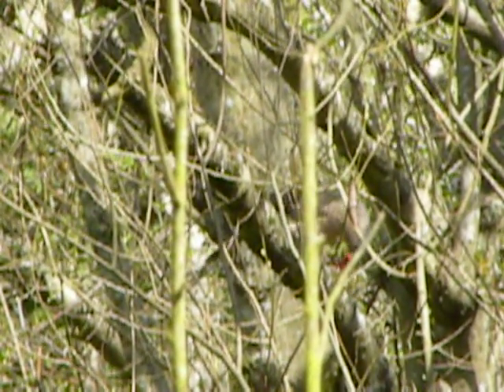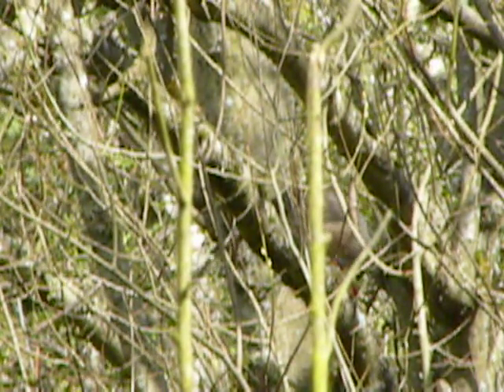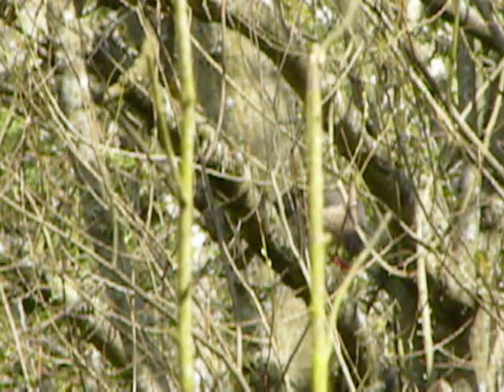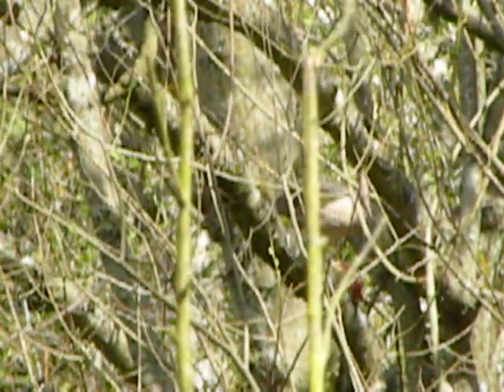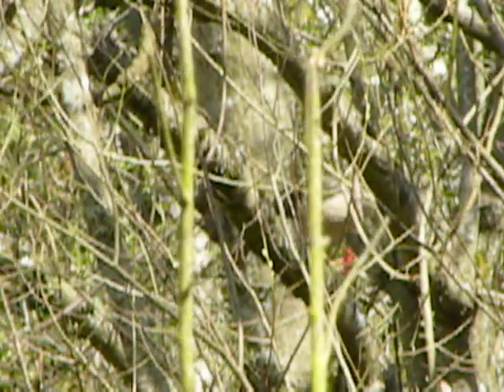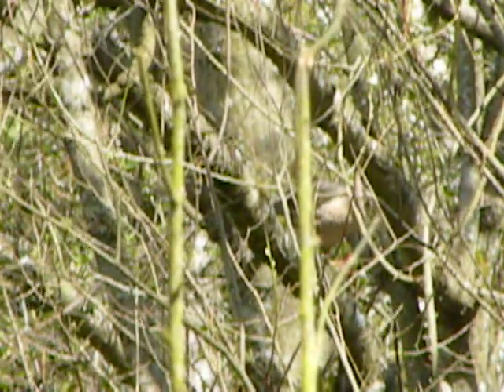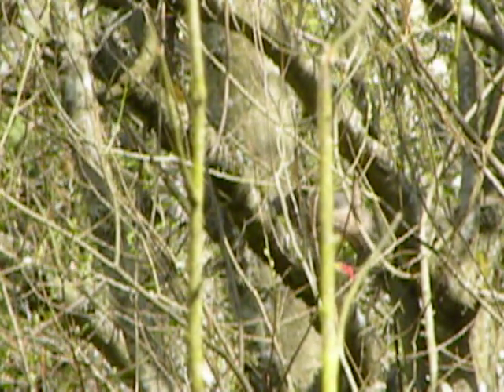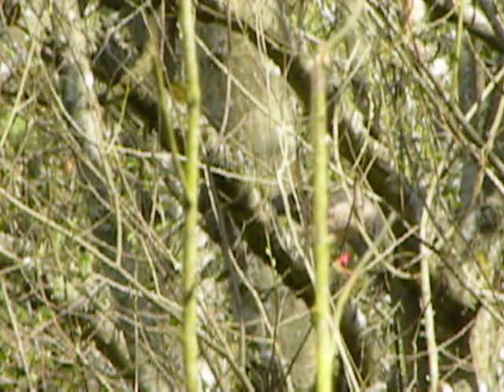04/21/11 "RHM" Soos Cr Cooper/ Eating Red Rabbit Meat!